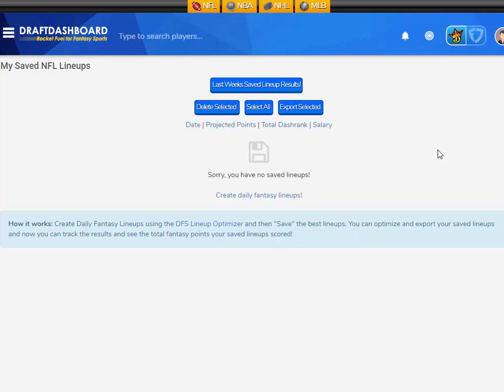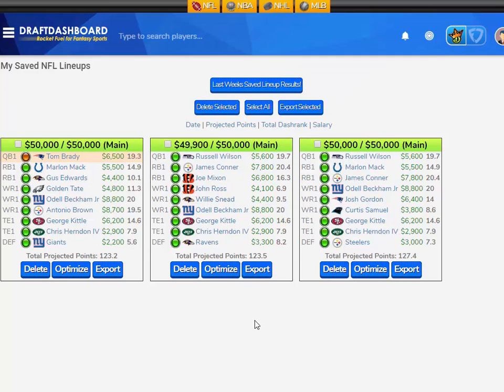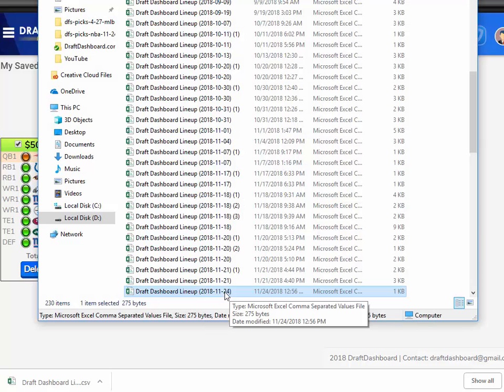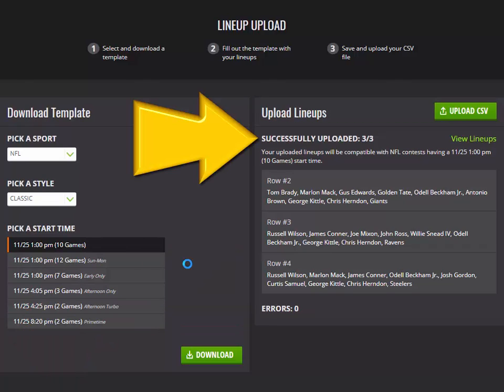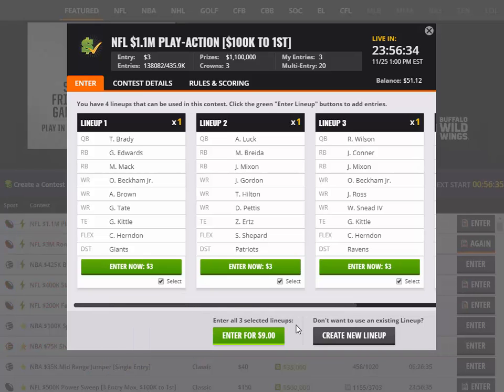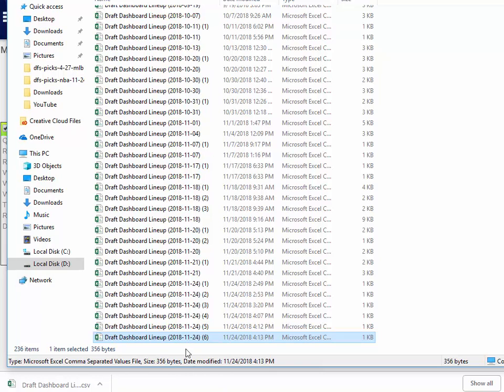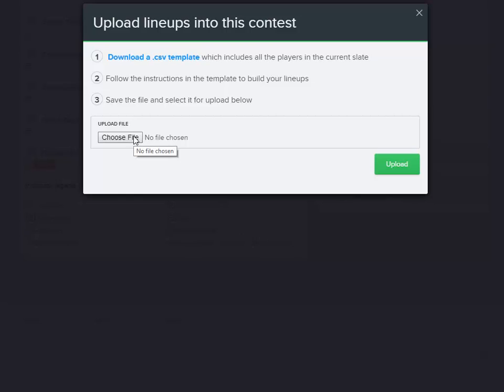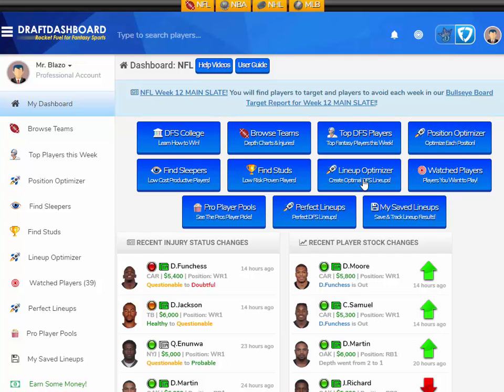How to Export DraftKings Lineups and Upload FanDuel Lineups Using CSV File!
How to Export DraftKings Lineups and Upload FanDuel Lineups Using CSV File! Learn how to create multiple DFS Lineups using a custom player pool and Export and Upload your favorite Daily Fantasy Lineups to DraftKings and FanDuel Using Draft Dashboard!